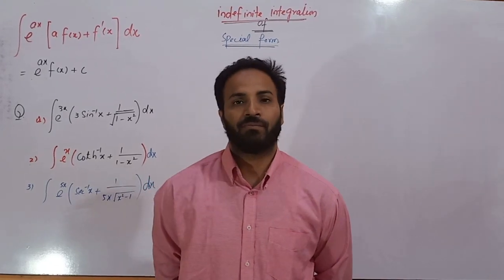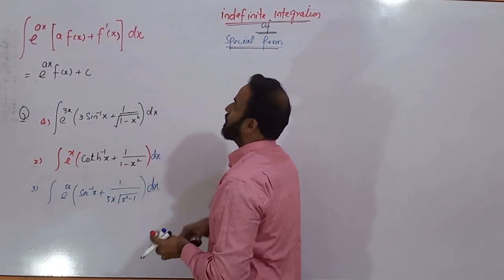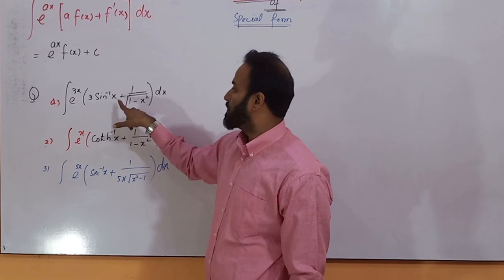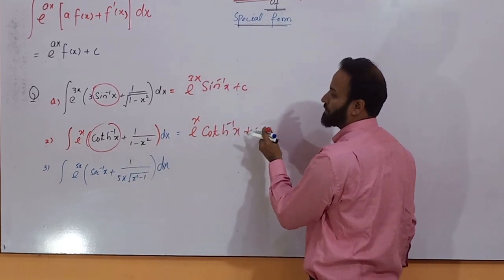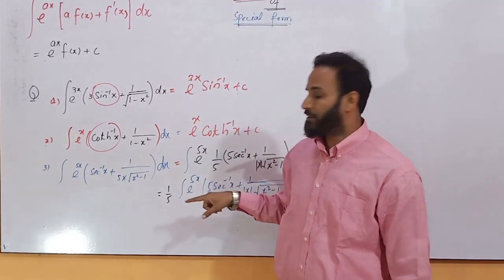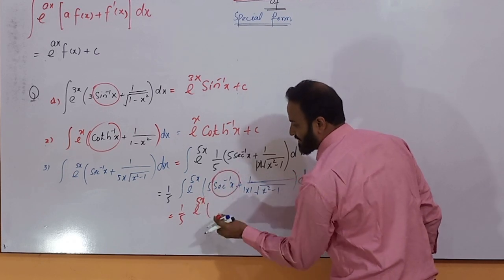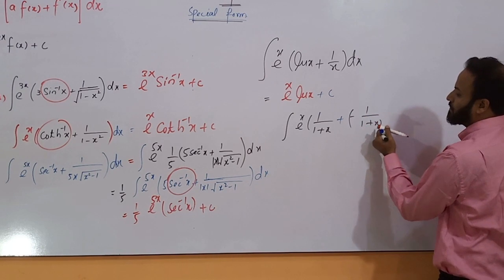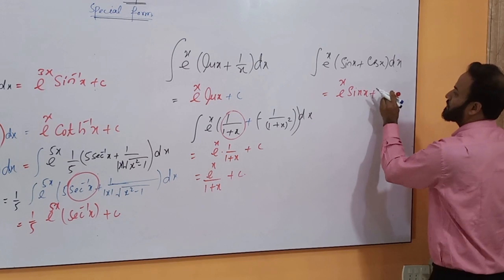Indefinite Integration Of Special Form |Part 1| .By Rashid Ayub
In this video you can learn Indefinite Integration Of Special Form.
This video is important for Competitive Examinations  , CSS, PMS,  NUST, GIKI , IBA , UET, LUMS , FAST, ETEA, LECTURER TEST  , ECAT , MCAT And Board Exams.

Indefinite Integration of Special Form |Part 2|.